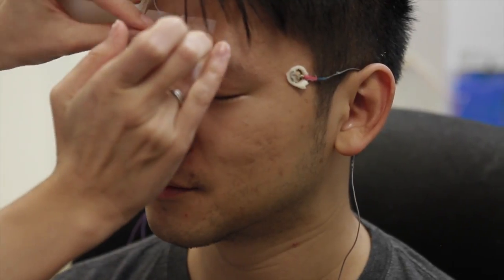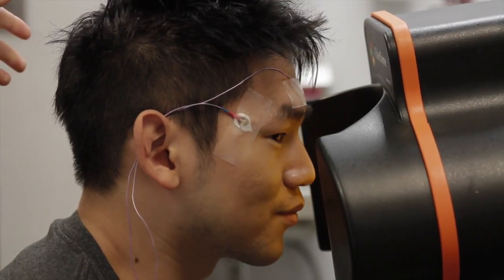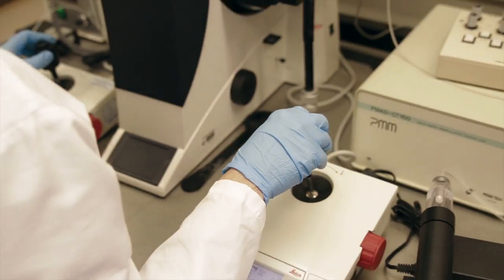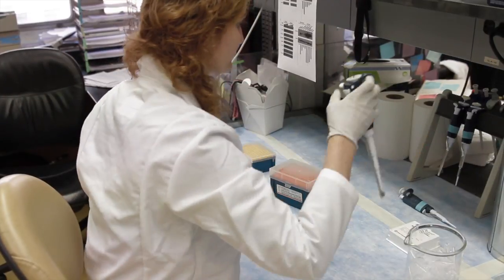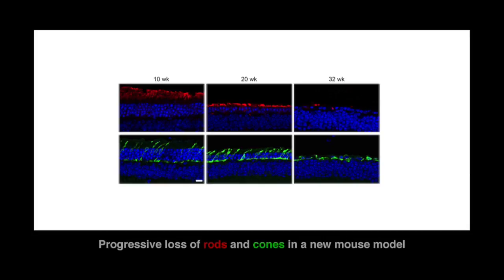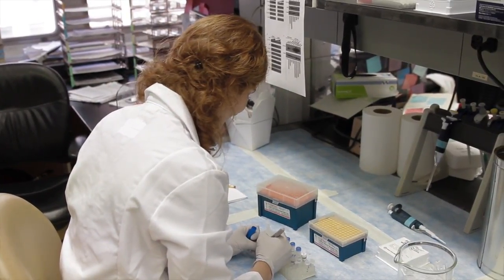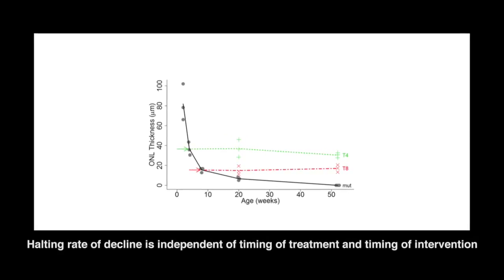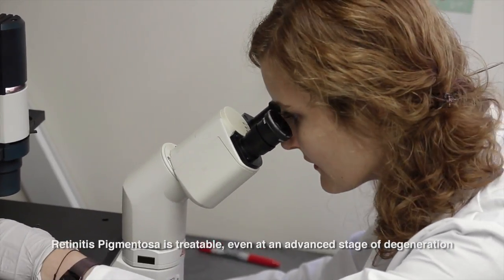Addressing the point of no return for gene therapy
Retinitis pigmentosa (RP) is a hereditary retinal degenerative disease that is characterized by progressive loss of photoreceptor function. In human trials, gene therapy has been shown to improve vision; however, this benefit has not been sustainable. It is not clear if the lack of long-term benefit is due to the advanced stage of the disease at the time of therapy or due to inefficient delivery of the functional gene. In this episode, Stephen Tsang and Susanne Koch discuss the development of a murine RP model that allows induction of the corrected gene at various stages of disease. The results of their study indicate that gene therapy can treat RP even at advanced stages and that future studies should focus on improving gene delivery.